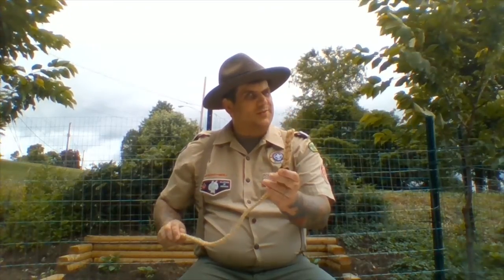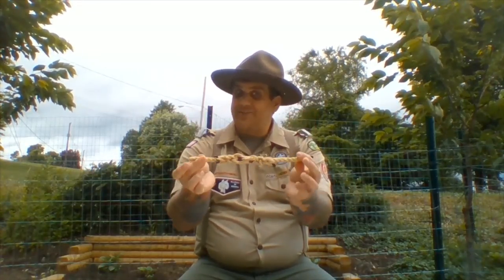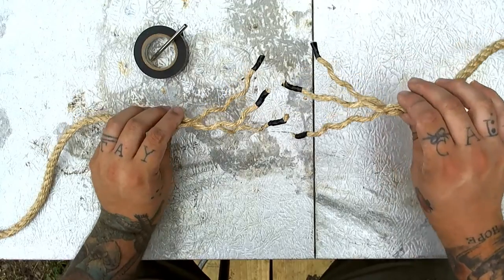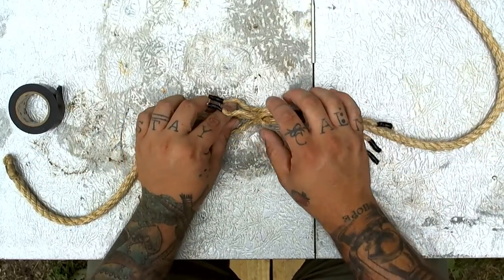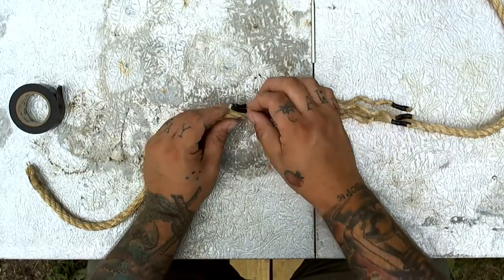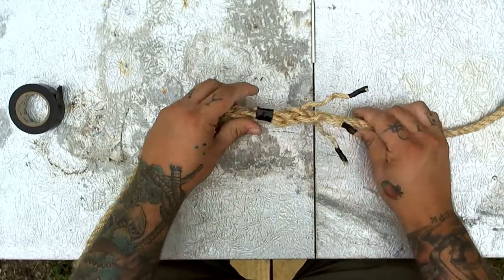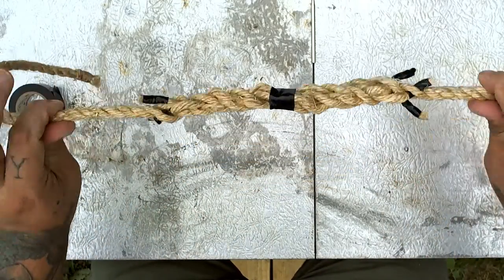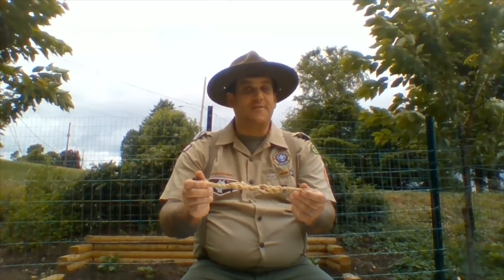Knots for Nothing Short Splice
Hey Japeechen Scouters! Justin here with my all time, absolute favorite splice - the short splice! Whenever you've got two pieces of rope to put together but the square knot is just too long... you got time to waste and a the short splice is the perfect answer! Let's learn the short splice together today!